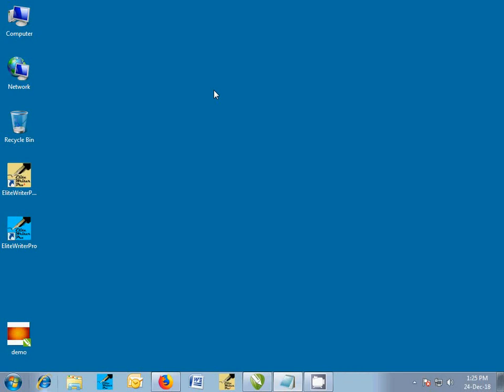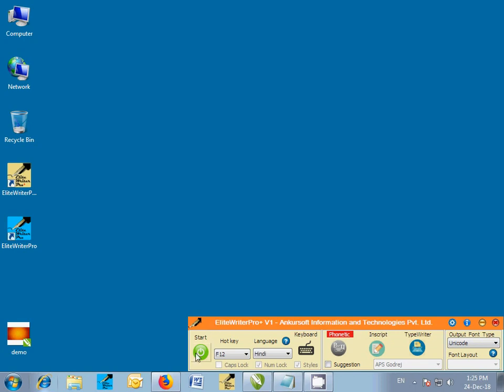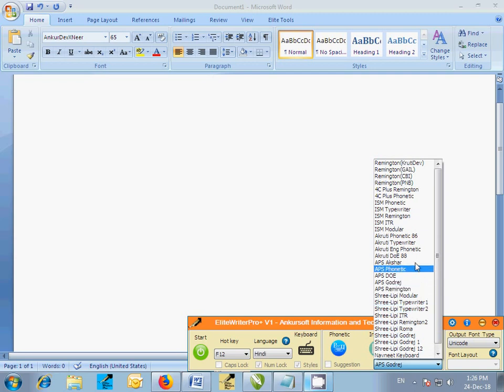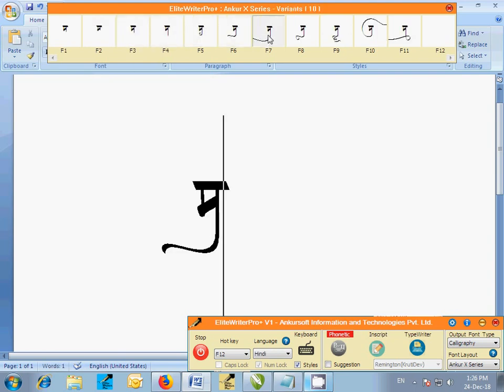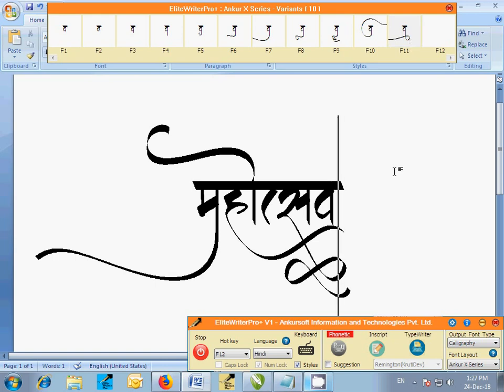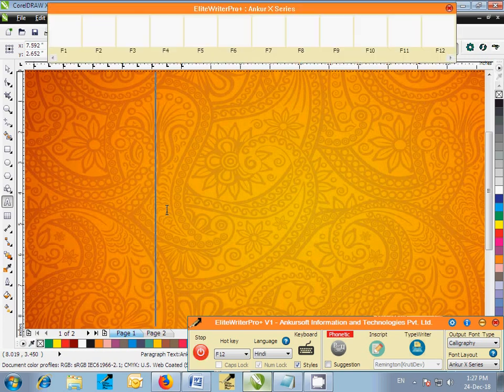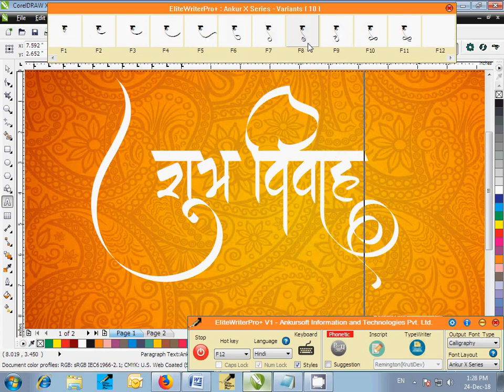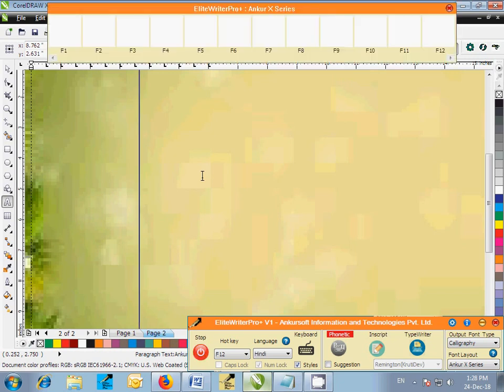A Hindi Calligraphy Designing Software for MS Word, CorelDraw, InDesign & PhotoShop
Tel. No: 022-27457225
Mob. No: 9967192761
Office Timing : 9:30AM - 6:30PM